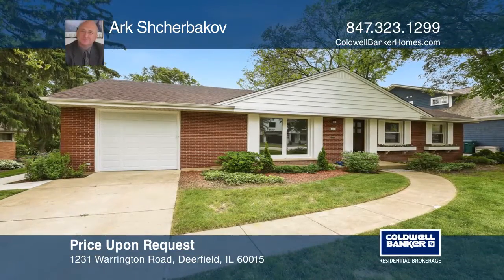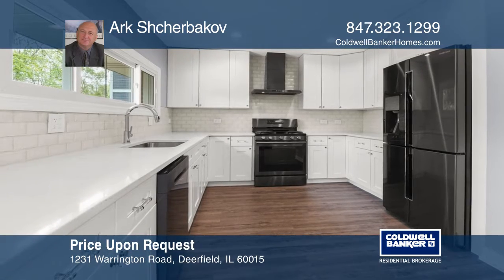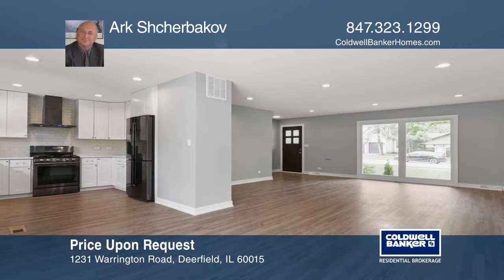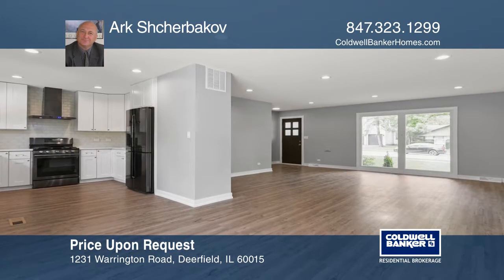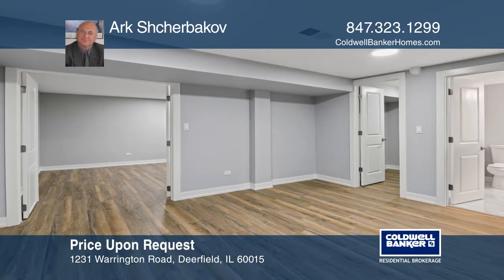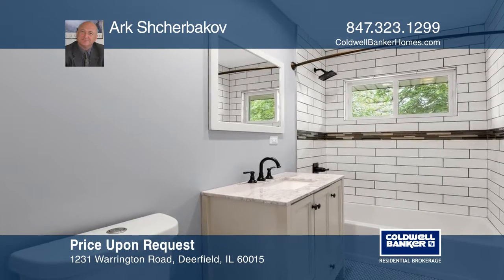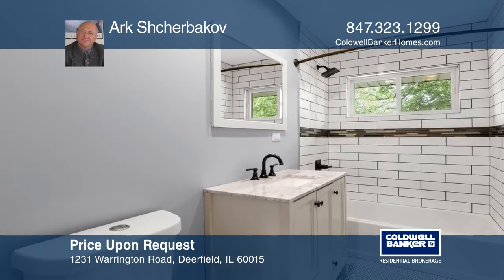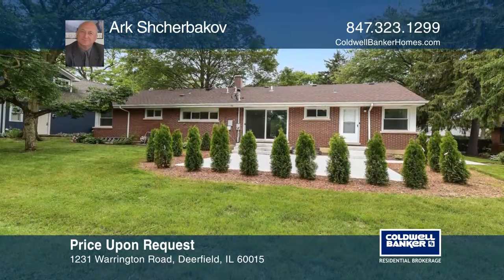1231 Warrington Road Deerfield, IL | ColdwellBankerHomes.com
1231 Warrington Road, Deerfield, IL

Everything new in this beautifully renovated four bedrooms three full bathrooms ranch house, located in quiet upscale neighborhood: new roof, new gutters, new windows, new kitchen with quartz countertops and Samsung new appliances, brand new bathrooms, new wood laminated floors all thru the house, n